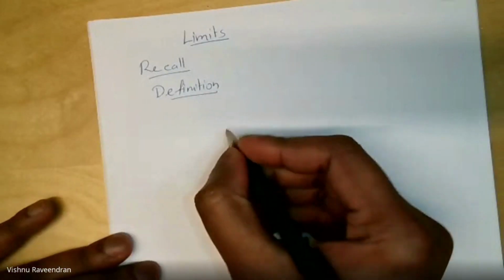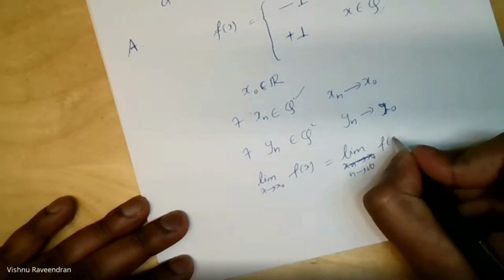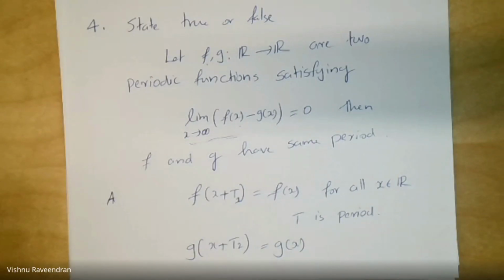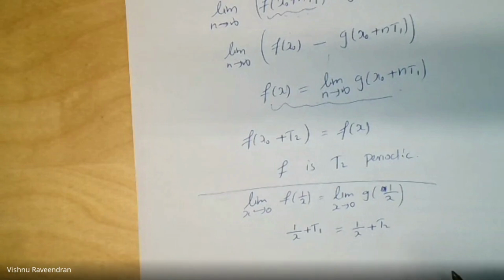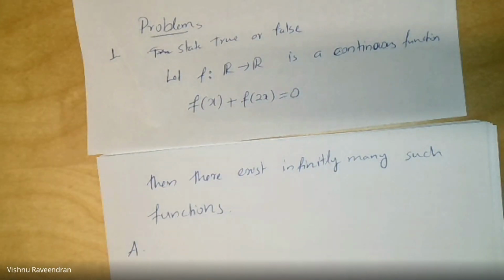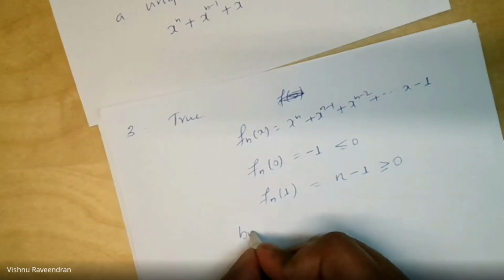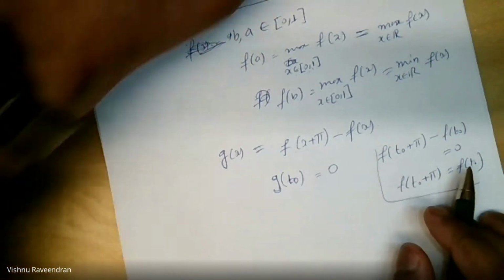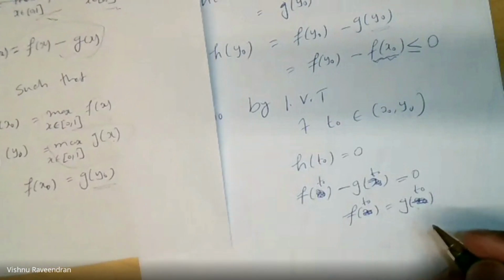FUNCTIONS OF ONE VARIABLE || PRACTICE PROBLEMS WITH VISHNU RAVEENDRAN || MATHS ASPIRANTS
Recorded video of the Online problem solving session series for Math students preparing for JAM/NET/GATE/TIFR/ NBHM etc, by
Mr. Vishnu Raveendran. He is now a Ph.D. student at Karlstad University, Sweden. He did his M.Sc. from TIFR in 2018 with TIFR GS Scholarship.
An initiative of Dr. Vinod Kumar P., Associate Professor of Mathematics, T.M.Govt. College Tirur, Kerala on behalf of Maths Aspirants Groups, with
creative support from Dr. Bijumon R., Associate Professor of Mathematics, M.G. College, Iritty, Kannur, Kerala.